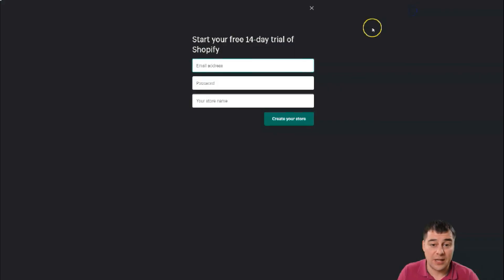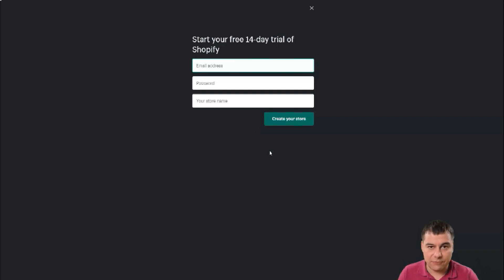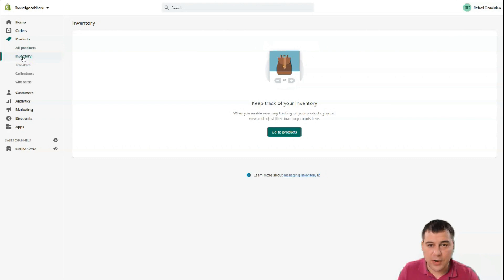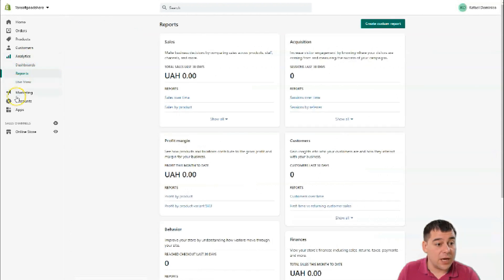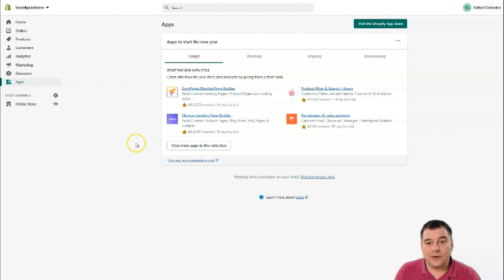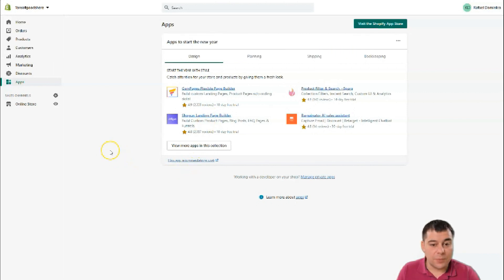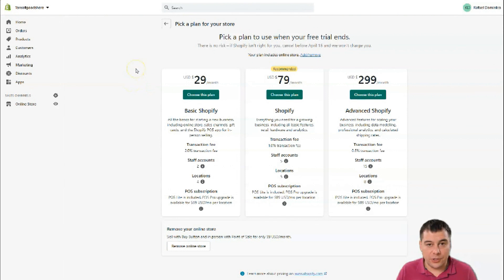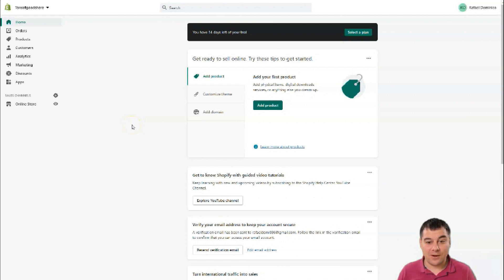How to Create Ecommerce Website 🔥 Guide for Beginners From Enterpreneur